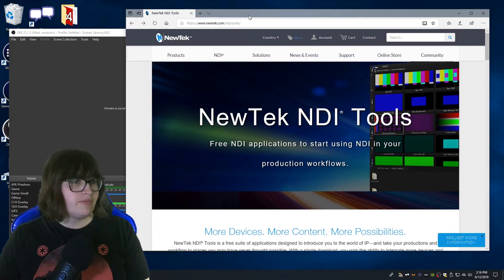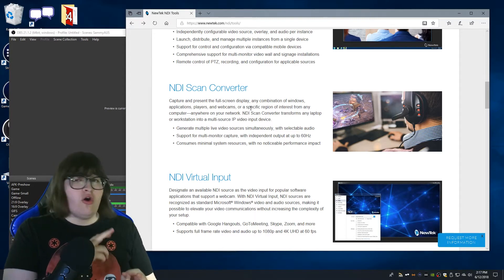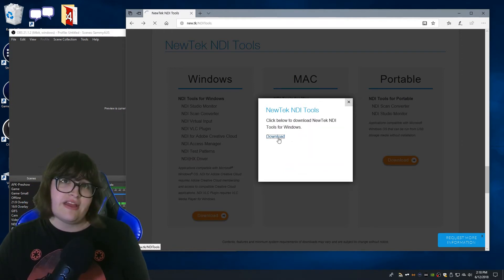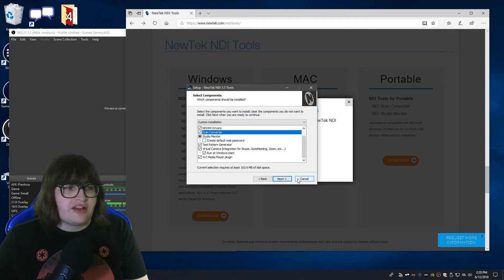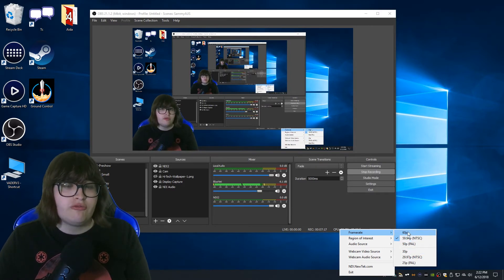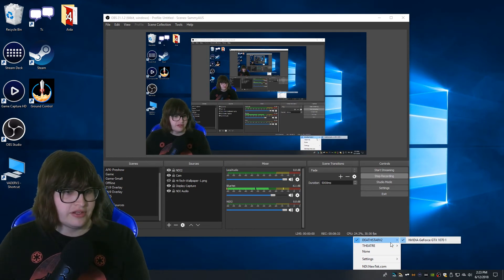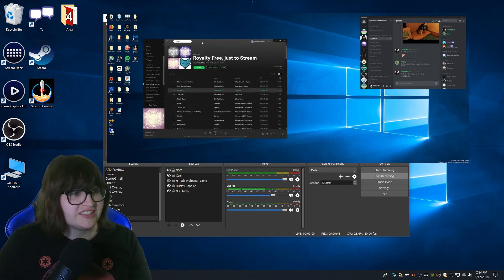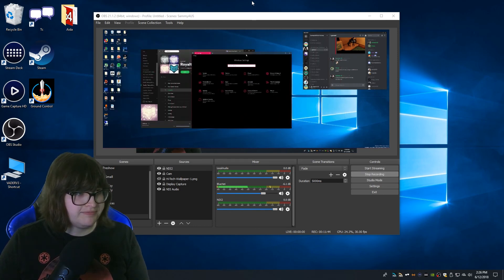[OBS 21] A Better Way to Do NDI??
This tutorial goes through getting the new NDI 3.5 Tiiks setup and working on OBS 21 and technically any other streaming app such as Streamlabs OBS or XSplit.

Again, this guide is intended for use by people who have a dedicated streaming PC they use to output to a streaming service.